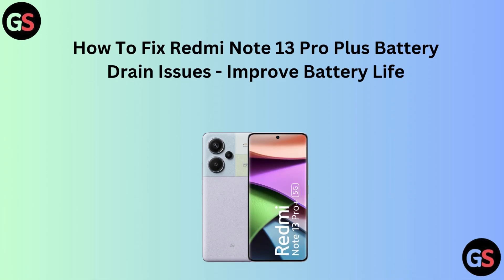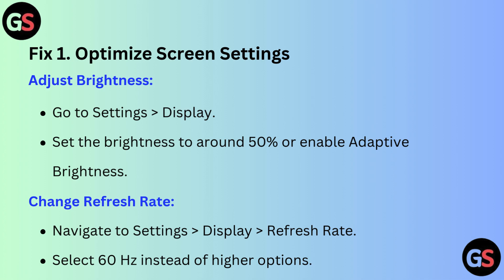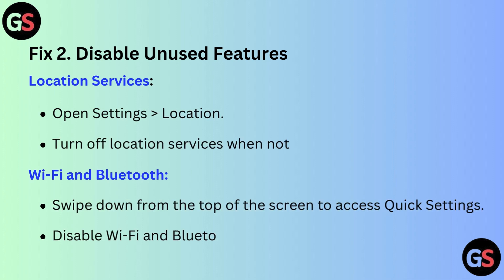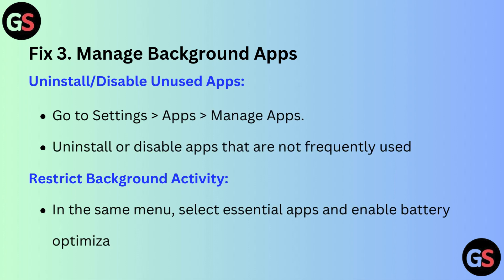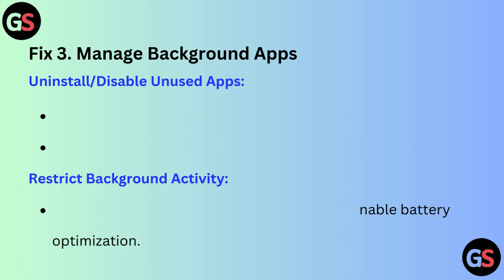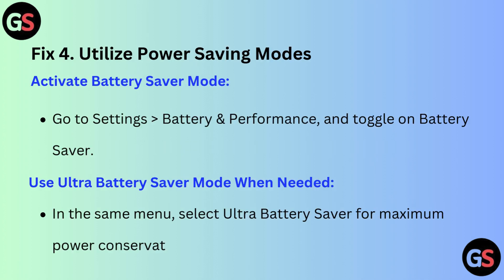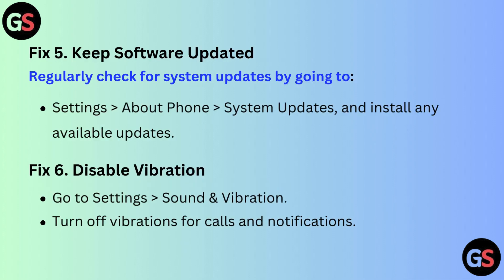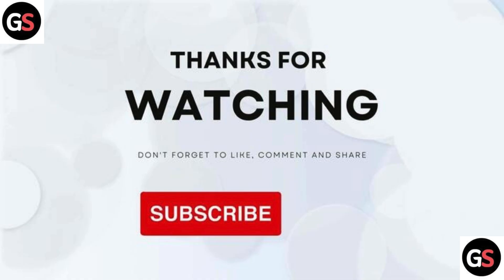How To Fix Redmi Note 13 Pro Plus Battery Drain Issues - Improve Battery Life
In this informative video, we delve into effective strategies to address battery drain issues on the Redmi Note 13 Pro Plus. Discover practical tips and techniques to enhance your device's battery life, ensuring optimal performance throughout the day.

00:08 Fix 1: Optimize Screen Setting
00:26 Fix 2: Disable Unused Feaures
00:43 Fix 3: Manage Background Apps
01:02 Fix 4: Utilize Power Saving Modes
01:19 Fix 5: Keep Software Updated
01:29 Fix 6: Disable Vibration